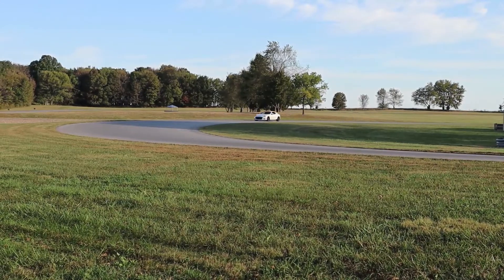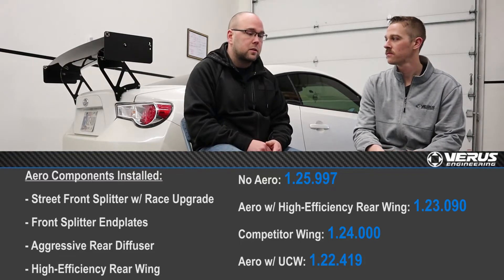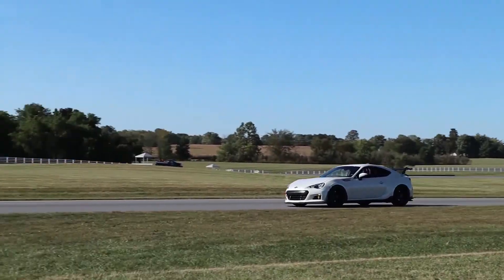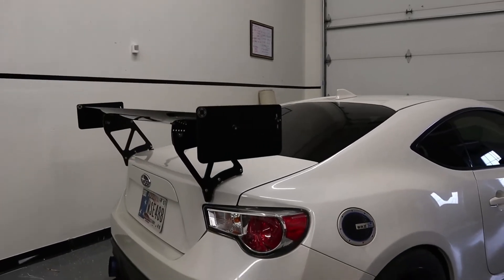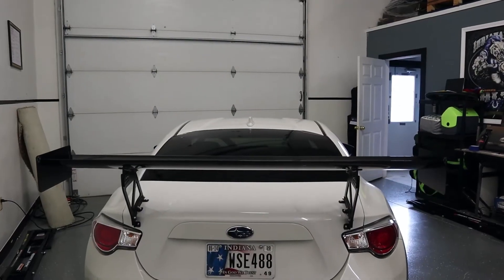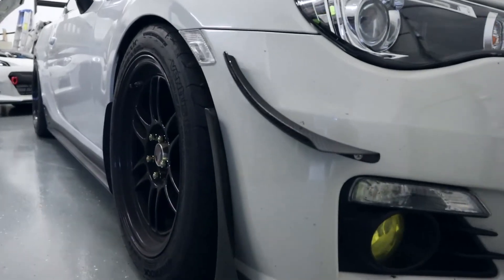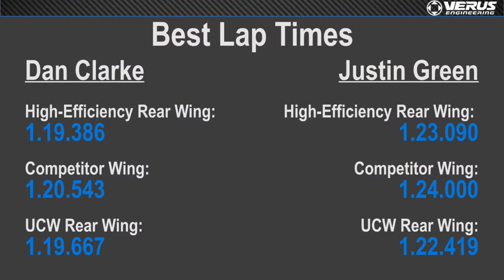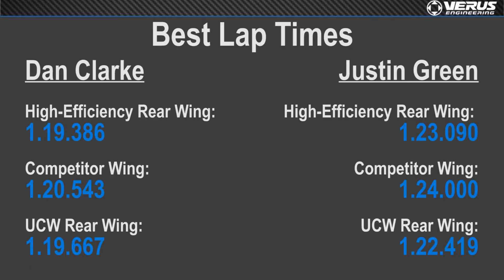Track Testing - Rear Wing Comparison Episode 2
In this video, we interviewed novice track day enthusiast, Justin Green, about his impressions of his car with our High-Efficiency Rear Wing, UCW Rear Wing, and a competitor's rear wing. Eric and Paul also discuss their findings from our testing.
Music and Arrangement Marjan Gjorgjievski Mix and Mastering Marjan Gjorgjievski
Chapters:
0:00 Intro
0:38 First Thoughts When We Asked Justin To Help Us Preform Are Test
1:02 Thoughts After Taking The Car Out With No Aero
 2:30 Thoughts With Our Aero Kit
3:38 Competitors Wing
4:35 UCW Wing
6:04 Conclusion
 9:21 Signing Out